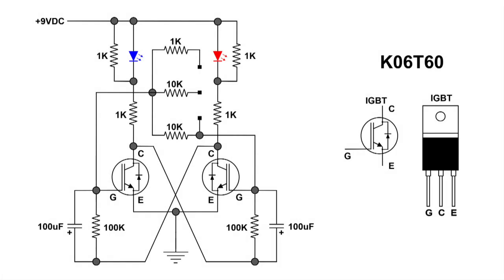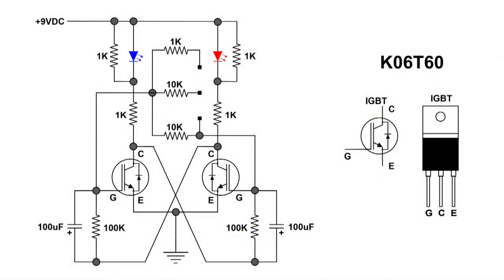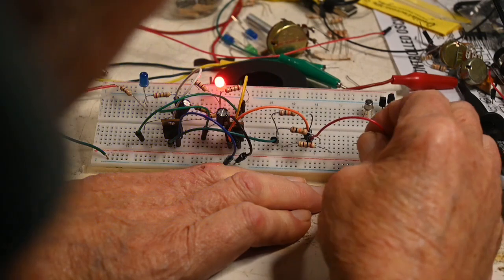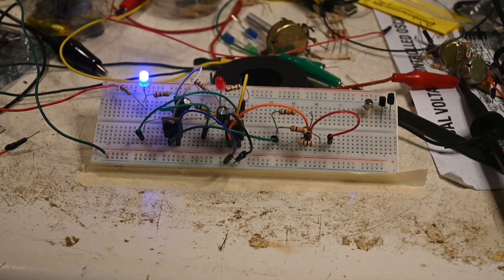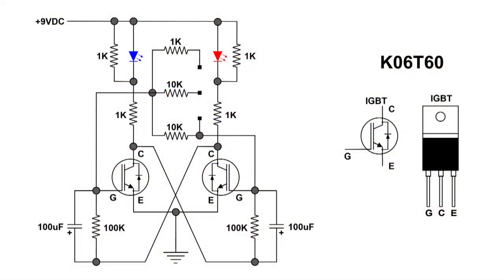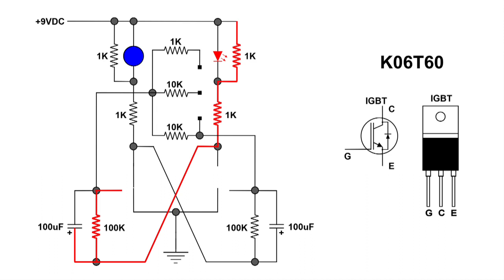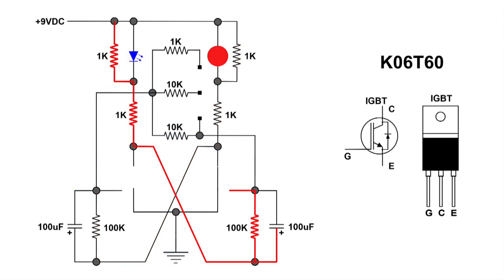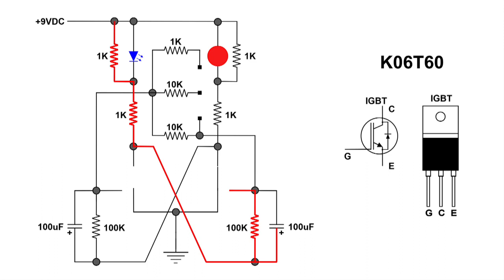IGBT Astable Multivibrator